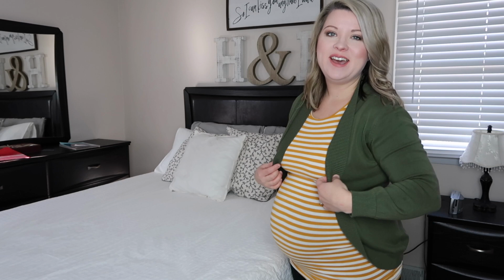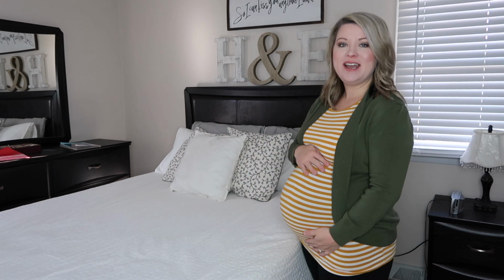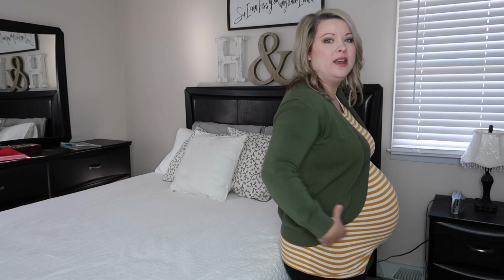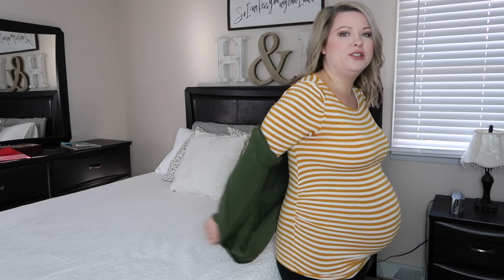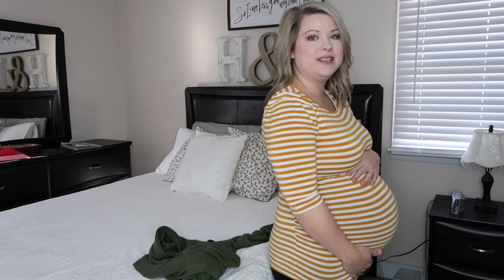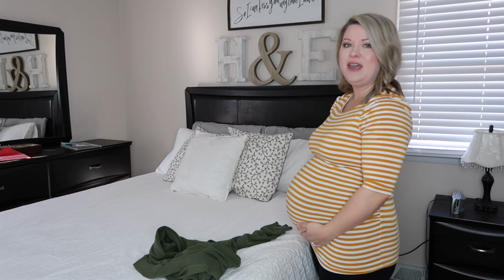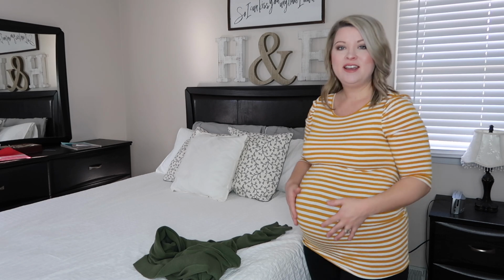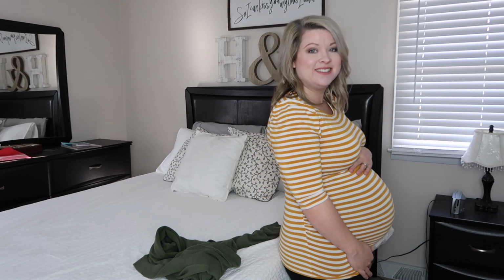32 WEEK PREGNANCY UPDATE | DOCTORS APPOINTMENT AND BIRTH PLAN!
Here is my 30-32 week pregnancy update. I talk about pregnancy symptoms, my doctors appointment, dilation and my birth plan!

Products I use:
Vlogging camera
DSLR camera
Vlogging tripod
Tripod: http: //amzn.to/2C7aVzN
GoPro: http: //amzn.to/2C8jACd